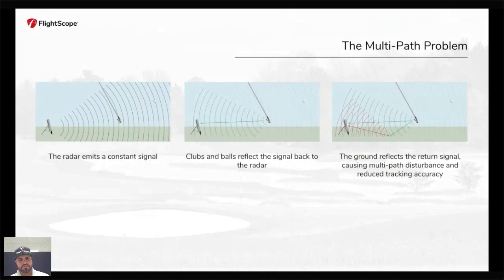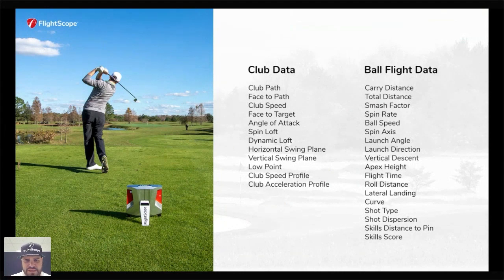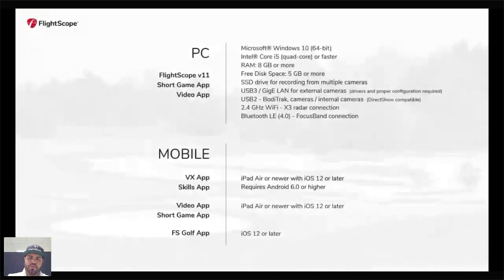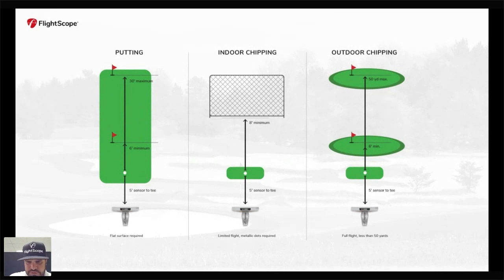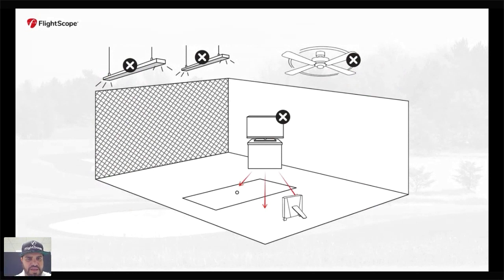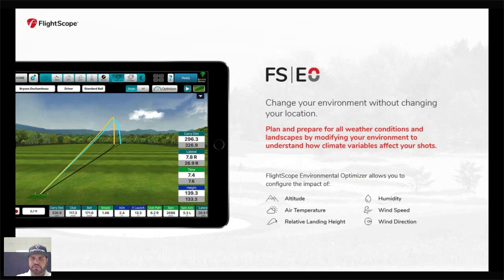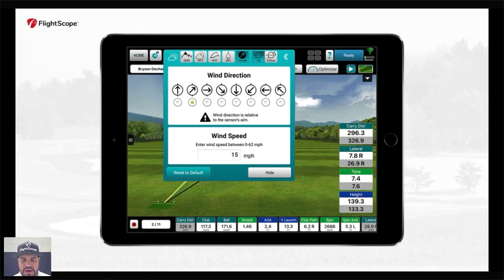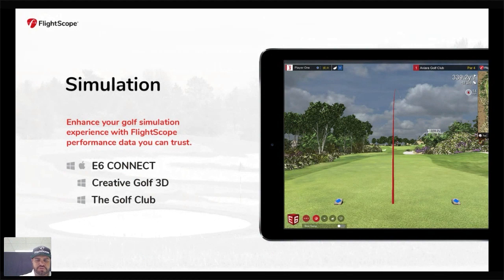Maximize X3 Webinar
Learn the basics, understand the data, ask questions, and more.